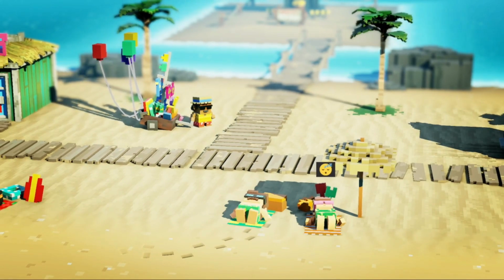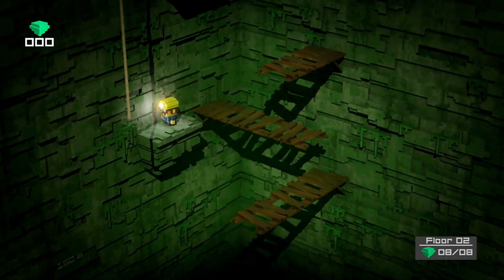The Touryst - Review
Vacations much? Or you fancy some adventures ?